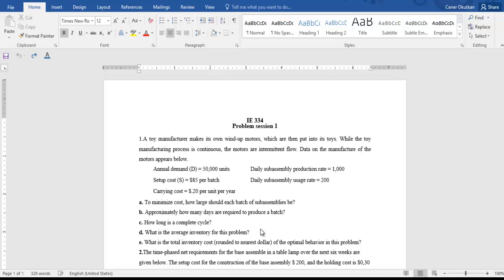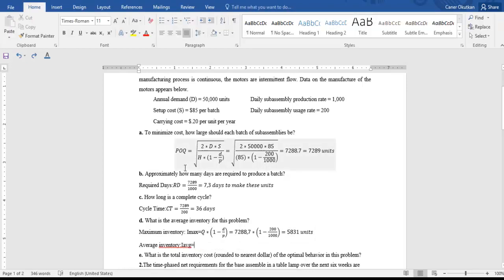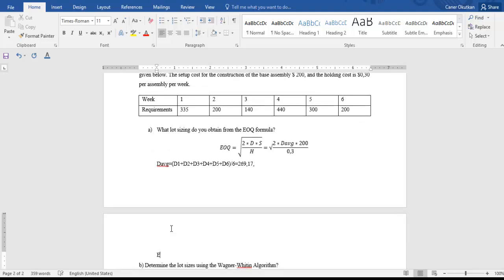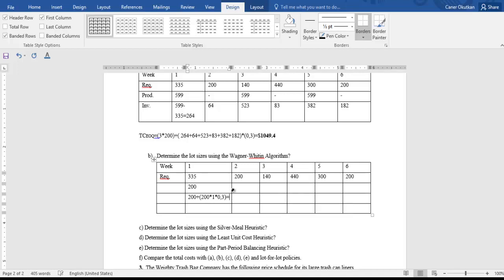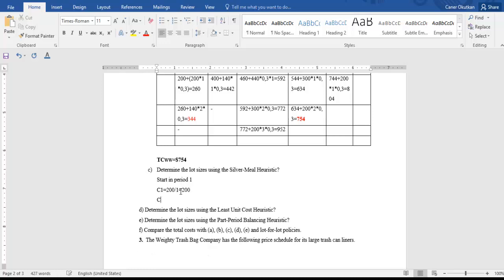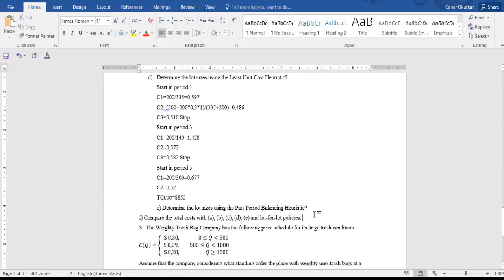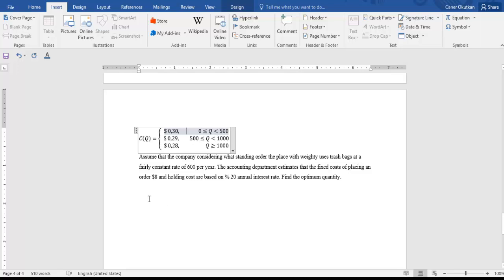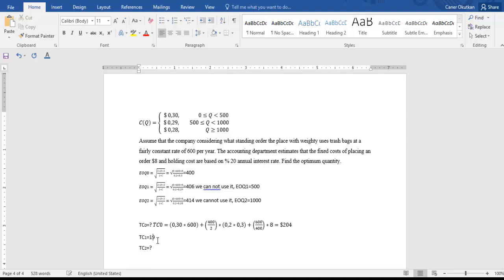Economic Order Quantity, Production order quantity, wagner-whittin, least-unit cost, silver meal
Production order quantity,
wagner-whittin,
least-unit cost,
silver meal
part-period balancing
lot for lot